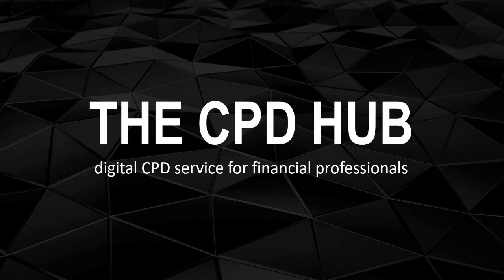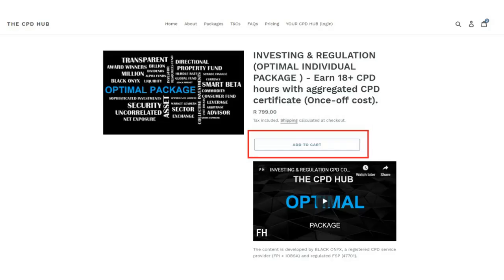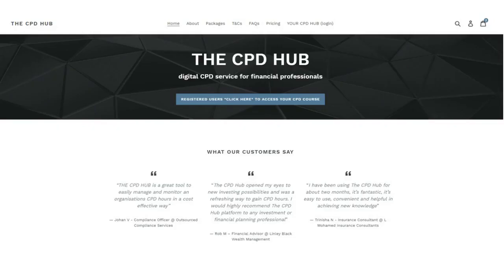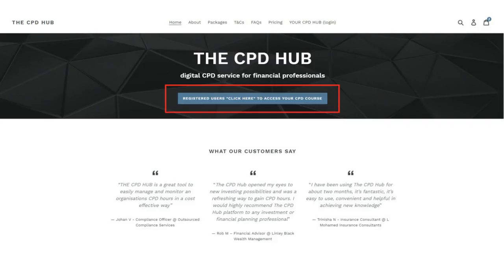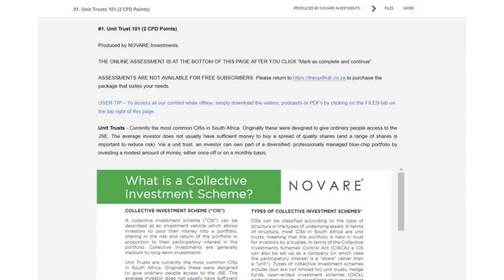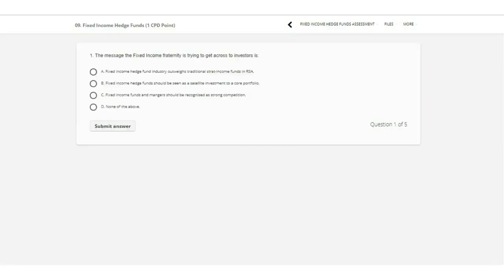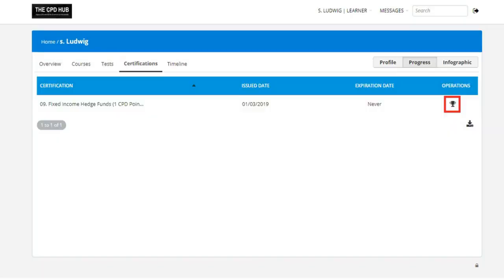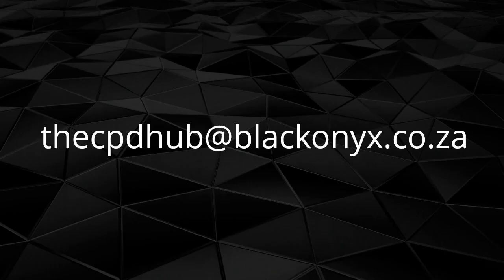Navigating THE CPD HUB and Content | Financial Regulation Courses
Navigating the CPD Hub, a digital CPD training service for financial professionals in South Africa.

THE CPD HUB is an agnostic platform incorporating multiple asset managers and CPD service providers, generating and distributing aggregated CPD content via your phone, tablet or PC.

For more information on FAIS CPD, Product Specific Training and access to our content and infrastructure, please refer

BLACK ONYX is an authorised FSP and accredited CPD service provider, powering FUND HUB , THE CPD HUB and various HUBs, in accordance to POPI.